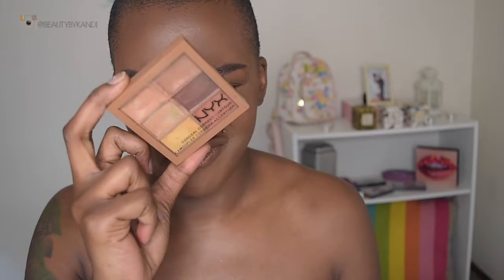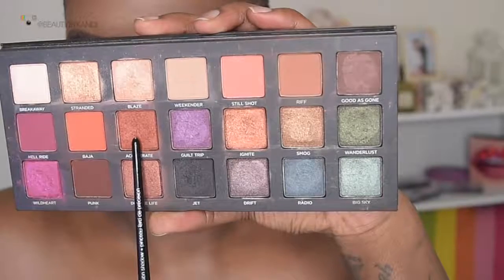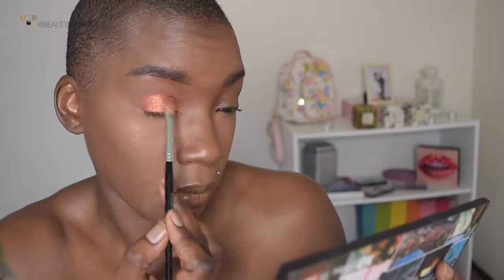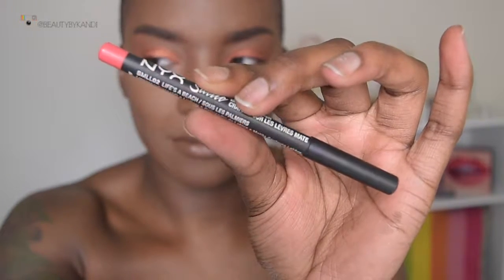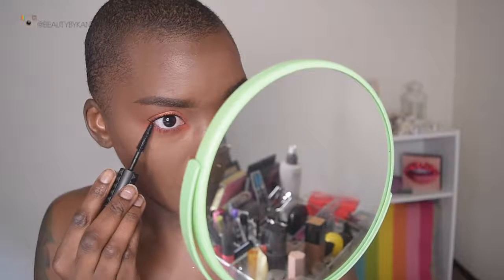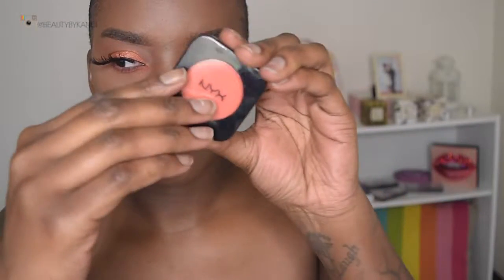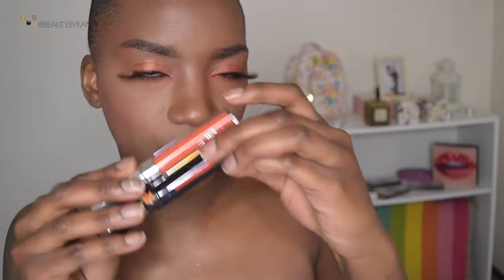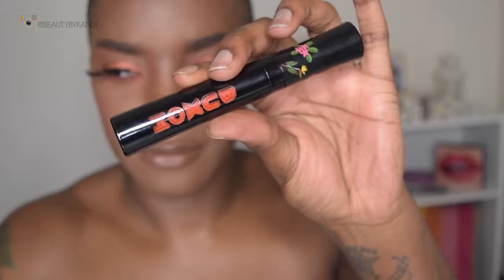FALL VIBES | ORANGE MAKEUP TUTORIAL | BEAUTY BY KANDI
This week on the Gram is the color Orange. I hope you enjoy the burst of color in the tutorial.

M A K E U P   D E E T S:
NYX Cosmetics | Conceal Correct Contour Kit - Dark, Liner in Life's A Beach
Colouredraine | Queen Of Hearts - Royal Prerogative
Urban Decay Cosmetics | Born To Run Palette - Accelerate and Ignite
Benefit Cosmetics | Mascara - Bad Gal Bang
Goddess Collection - BAST Lashes
WetnWild | H20 Liquid Eyeliner - Black
Colourpop Cosmetics | ultra Matte Lipstick - What The Stitch
Buxom | Va-Va Plump Shiny Liquid Lipstick - Heat Wave

B U S I N E S S:
beautybkandi@gmail. com

M U S I C:
© Check out our Usage Policy on how to use NCS music in your videos